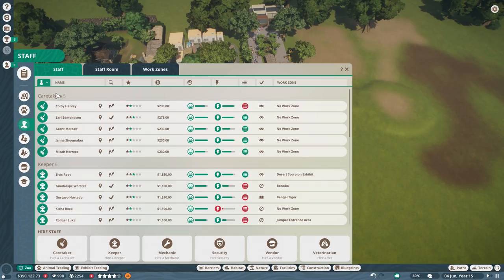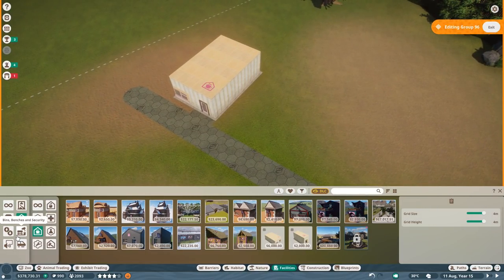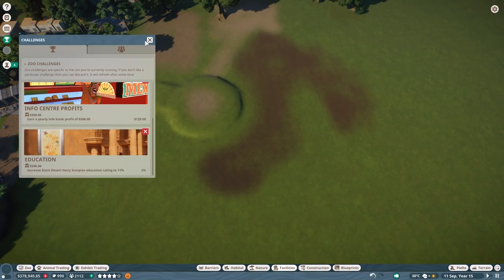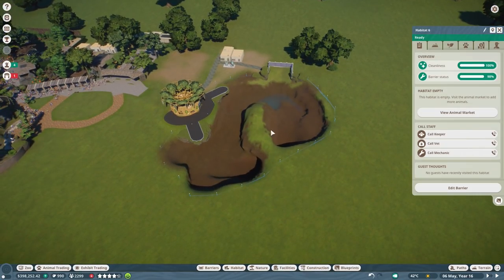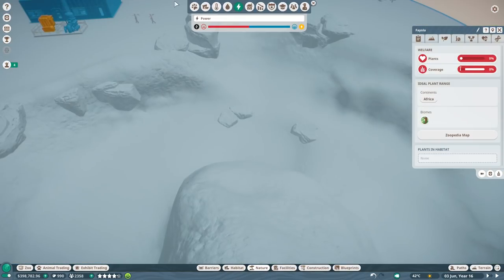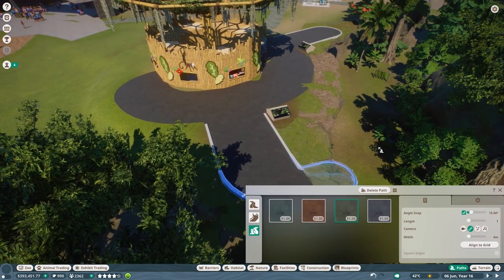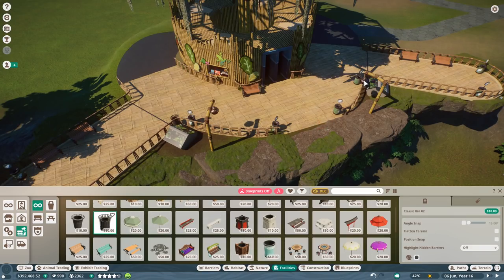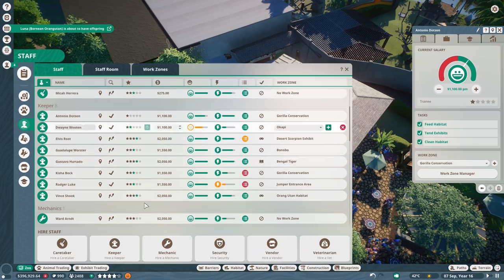Okapi Canyon Habitat - Planet Zoo Lets Play Franchise Mode - Casa de la Tierra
In todays episode of Casa de la tierra we are doing a bit of maintenance work and of course a wonderful okapi habiat that is a new eyecatcher in our zoo!

Thanks to everyone for the amazing blueprints!

//Planet Zoo//

Specs:
i7 8770k
RTX 2080Ti
16GB DDR4